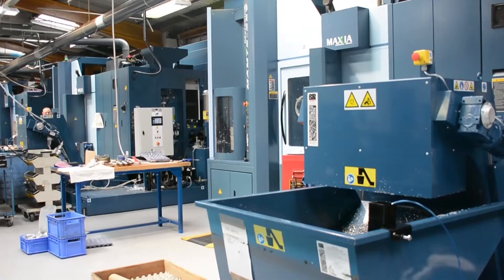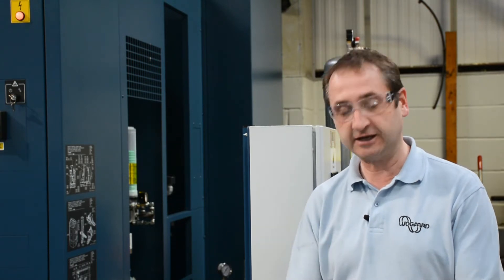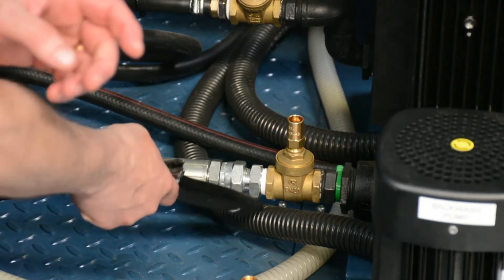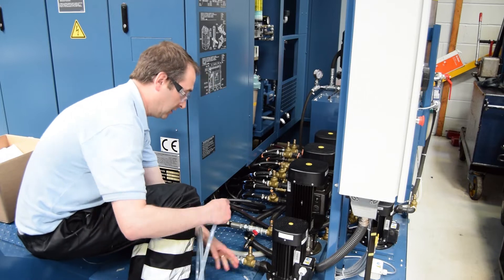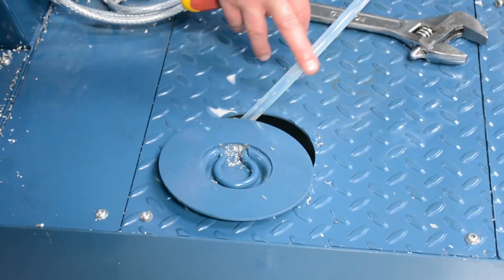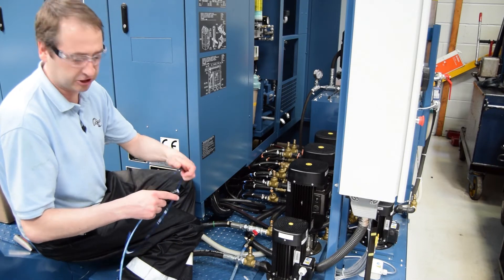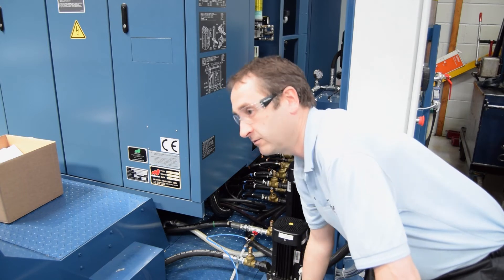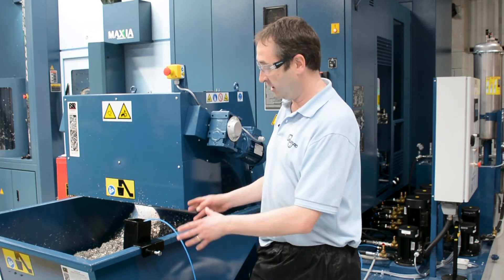Wogaard - Coolant Saver's Installation in a Matsuura Machine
Our MD Jason Hutt goes on site to show and explain the whole installation process of the Wogaard Coolant Saver, this time in a Matsuura machine.

This new installation, that didn't last more than 30 minutes,  will let the customer start saving up to 50% of his coolant usage and reduce the
disposal costs up to a paramount 95%.